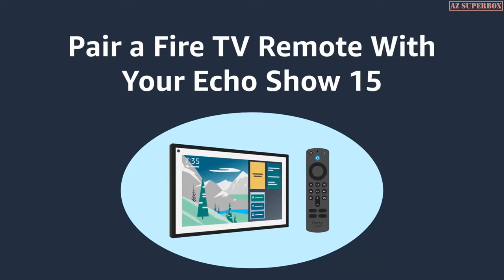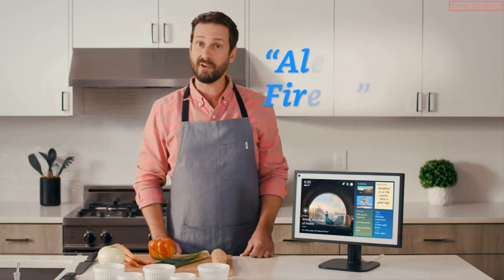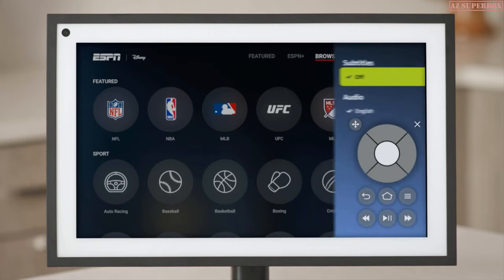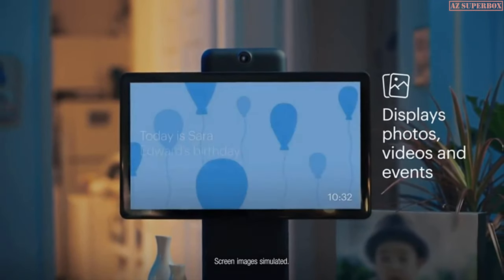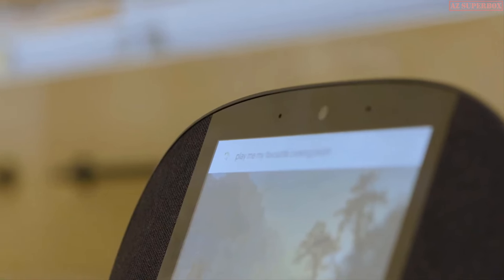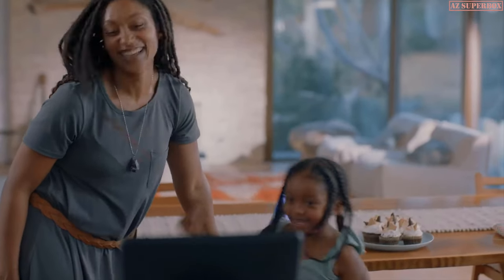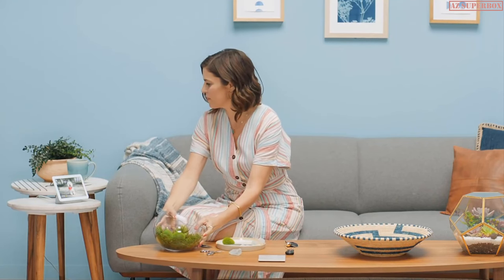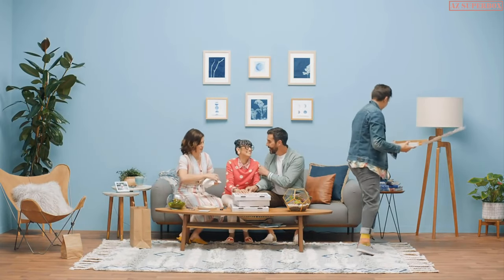5 Best Smart Displays 2023 | Top 5 Best Smart Display in 2023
In this informative video, you'll explore the top five best smart displays for 2023, including the Google Nest Hub Max, Echo Show 10, JBL Link View, Facebook Portal Plus, and Echo Show 15. The video provides comprehensive reviews, detailed comparisons, a buying guide, information on best sellers, pricing details, and where to buy these smart displays, helping viewers make an informed decision to enhance their smart home experience with features like voice control, video calling, media playback, and more.

00:00 - #6). ► Intro
00:05 - #5). ► Echo Show 15 ➜
03:40 - #4). ► Facebook Portal Plus ➜
05:10 - #3). ► JBL Link View ➜
06:42 - #2). ► Echo Show 10 ➜
07:42 - #1). ► Google Nest Hub Max ➜

Top 5 Best Smart Displays 2023

Upgrade your smart home experience with the top 5 best smart displays of 2023. These cutting-edge devices combine the functionality of a voice assistant with a vibrant display, bringing a whole new level of convenience and interactivity to your daily life. Whether you want to control your smart home devices, watch videos, make video calls, or get personalized information, these smart displays have you covered.

First on our list is the Google Nest Hub Max. With its large 10-inch HD display and Google Assistant integration, this smart display serves as a central hub for your smart home. You can control compatible devices with your voice, watch YouTube videos, stream music, and even make video calls using the built-in camera. The Nest Hub Max also features facial recognition, allowing it to display personalized information and recommendations for each member of your household.

Next up is the Echo Show 10 from Amazon. This smart display boasts a 10.1-inch rotating screen that follows you as you move, keeping you in frame during video calls and while watching videos. Powered by Alexa, it can perform all the usual voice assistant tasks and also serves as a hub for controlling your smart home devices. The Echo Show 10 also features high-quality speakers for immersive audio playback.

The JBL Link View is another standout smart display. With its 8-inch high-definition touchscreen, it delivers stunning visuals and powerful sound. Powered by Google Assistant, it allows you to control your smart home devices, play music, and access a wide range of information with just your voice. The JBL Link View is also equipped with a 5-megapixel front-facing camera for video calls and a privacy switch to physically cover the camera when not in use.

For those looking for a smart display focused on video calling, the Facebook Portal Plus is an excellent choice. Its 15.6-inch display provides a large and immersive video calling experience, perfect for connecting with friends and family. With its smart camera and microphone technology, the Portal Plus keeps you in frame and minimizes background noise for clear and seamless communication. It also supports popular streaming services and has Alexa built-in for additional voice control capabilities.

Last but not least, we have the Echo Show 15, the largest smart display in the Echo Show lineup. With its impressive 15.6-inch display, it offers a truly immersive visual experience. You can enjoy watching movies, browsing recipes, or controlling your smart home devices with ease.